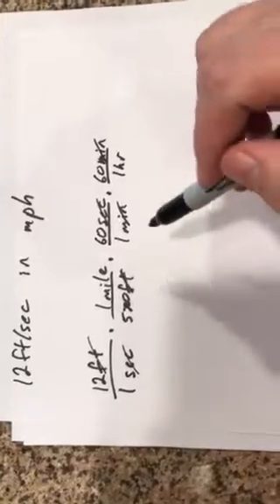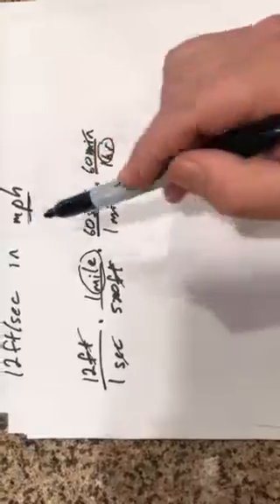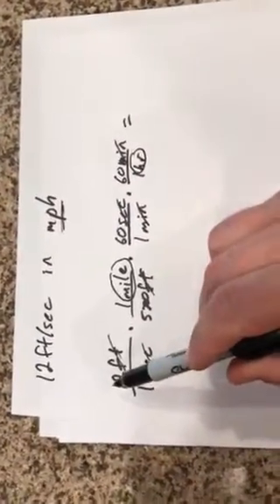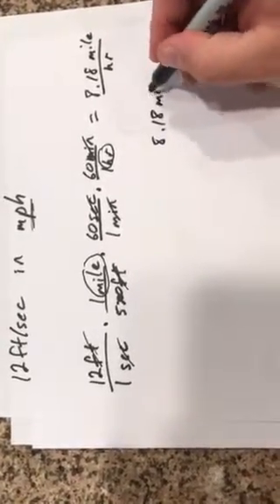Unit conversion 1